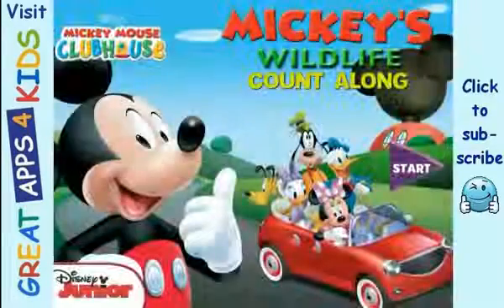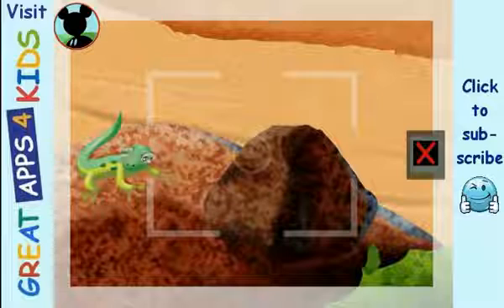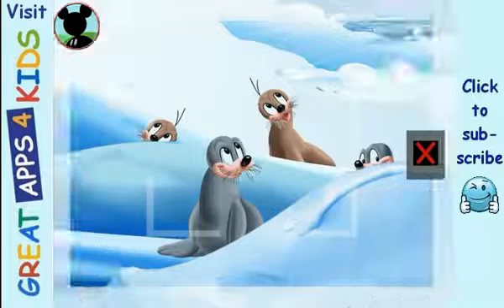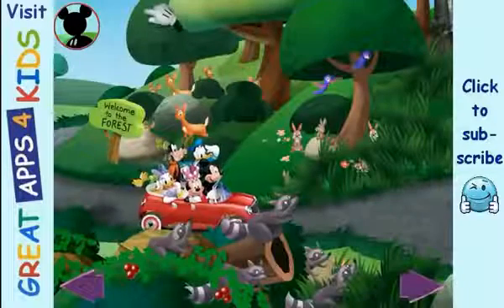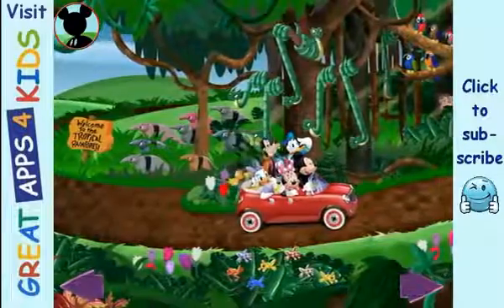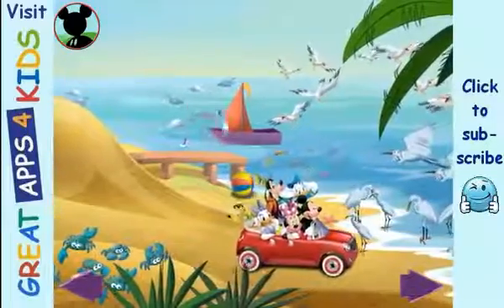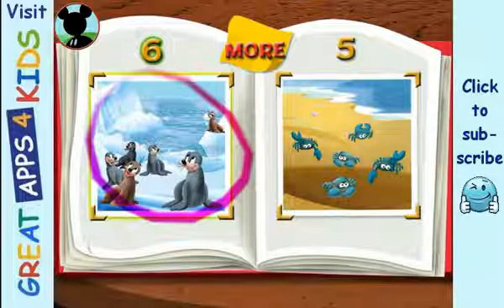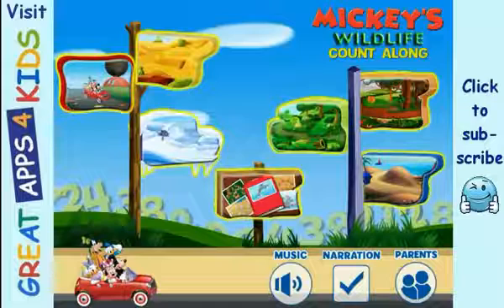Mickey Mouse Clubhouse: Mickey's Wildlife Count Along | Early Math Learning App for Kids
Preview of "Mickey Mouse Clubhouse: Mickey's Wildlife Count Along" by Disney. In this Disney app, kids join Mickey and his friends on a globe-spanning road trip to get to Mickey Beach. As they travel through exciting environments, kids take pictures while counting groups of animals and learning about wildlife habitats. Early math concepts such as sequencing, more than and less than, and group to numeral matching are also reinforced through bonus play-along games and interactivity. With a rich variety of early math and science activities, children will delight in learning alongside Mickey and his clubhouse pals.

Features
• Activities aimed at counting and sequencing numbers 1-10
• Hands-on practice with key early math concepts of more than and less than, and group to numeral matching
• Match over 20 different animals to one of five fascinating habitats!
• Word-by-word highlighting
• Character voices from Mickey Mouse Clubhouse and exciting sound effects!
• Original artwork and animation as well as fun effects such as Tap, Shake, and Tilt!
• Story extension activities for parents and caregivers

Language: English